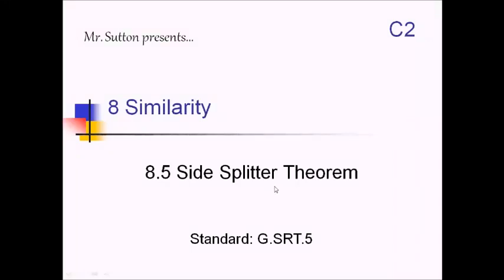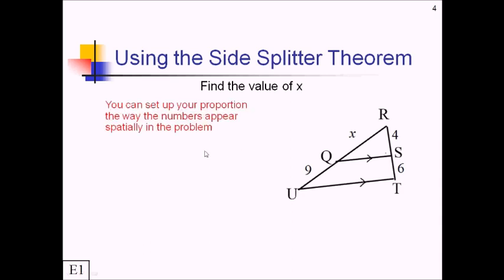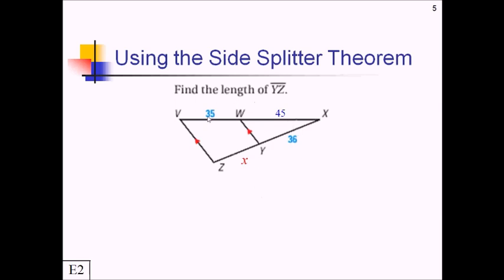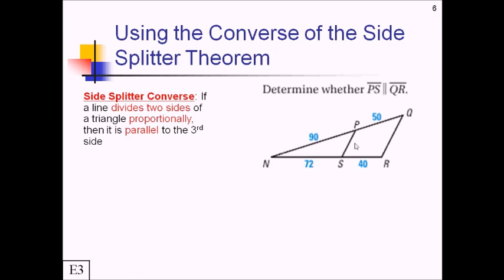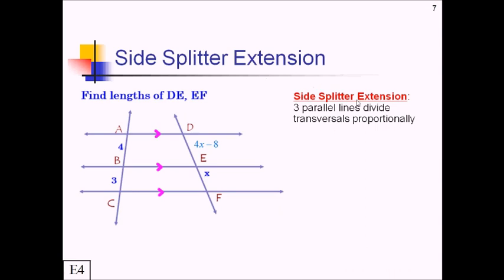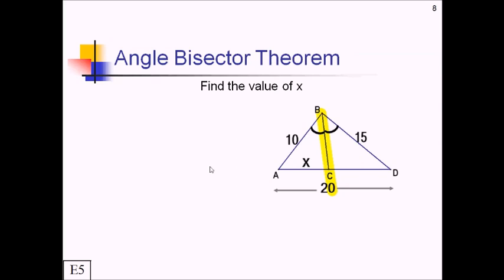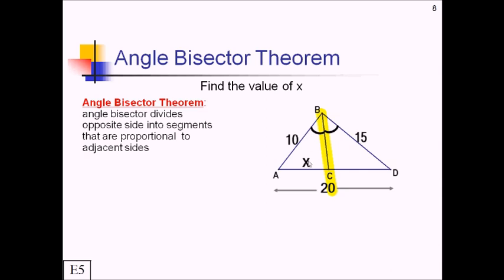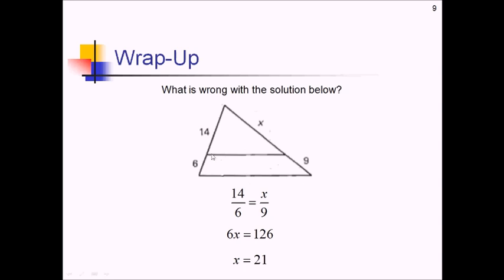Sidesplitter Theorem: Lesson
Lesson showing how to use proportions on triangles that have parallel lines or angle bisectors.